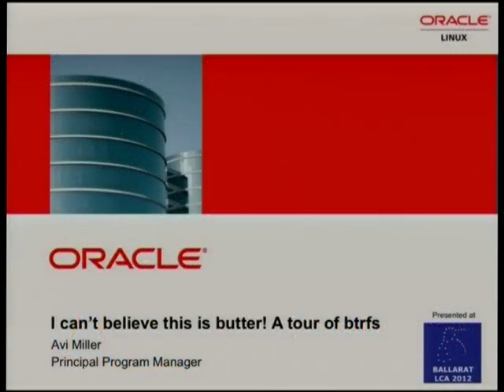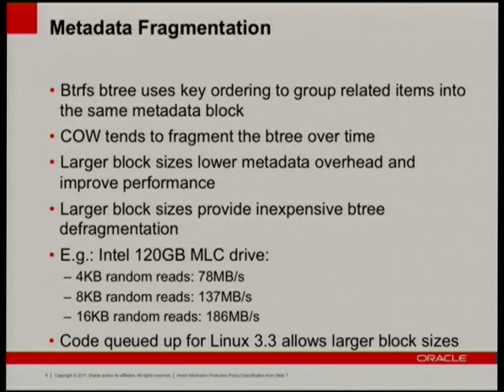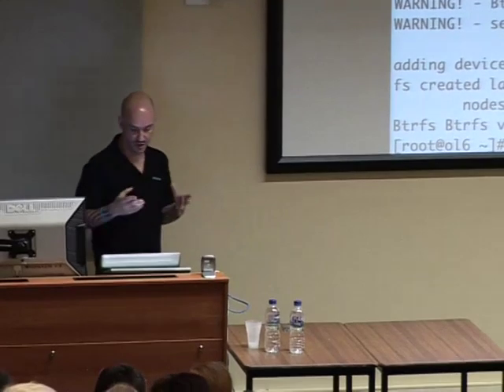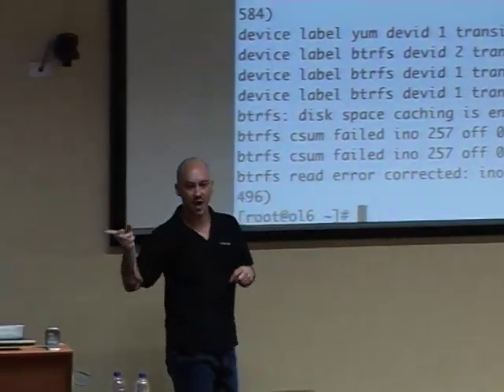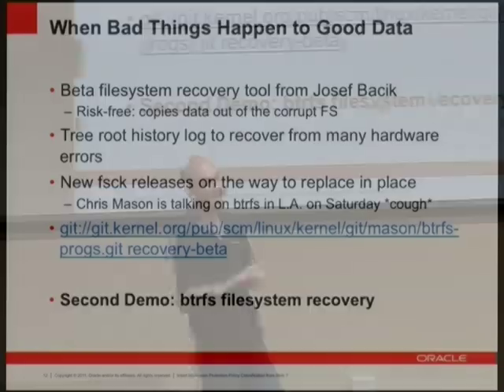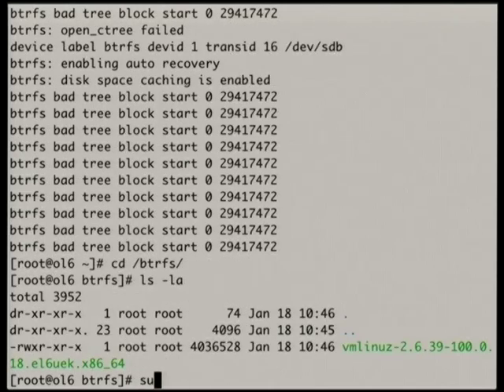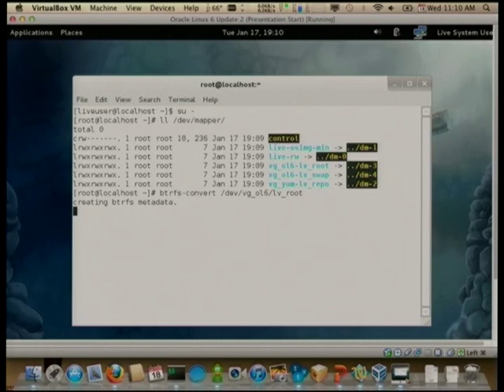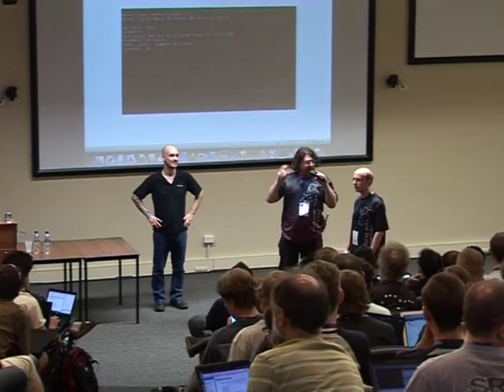I Can't Believe This is Butter! A tour of btrfs. - Avi Miller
Btrfs ("Butter FS") is a new copy on write filesystem for Linux aimed at implementing advanced features while focusing on fault tolerance, repair and easy administration.